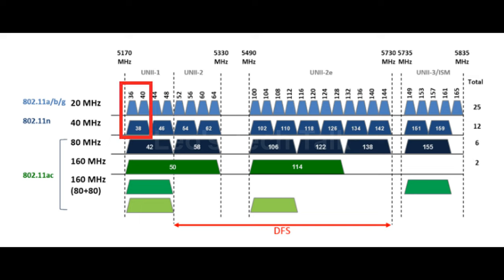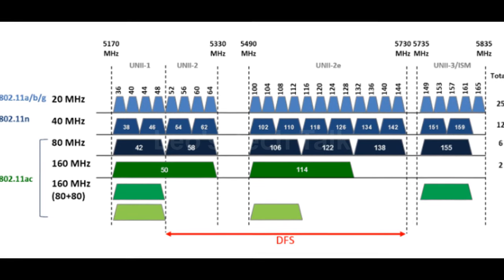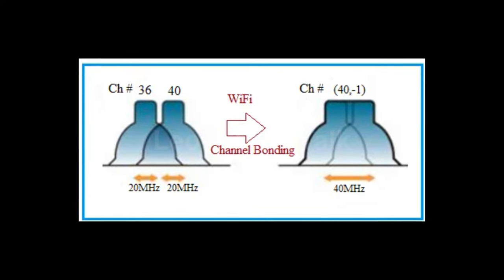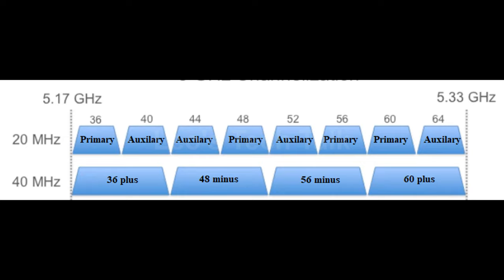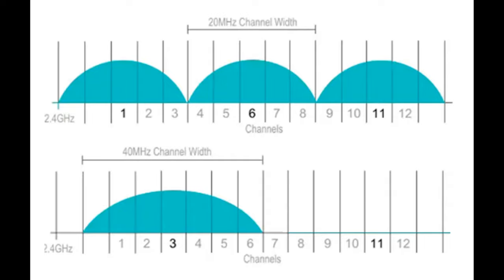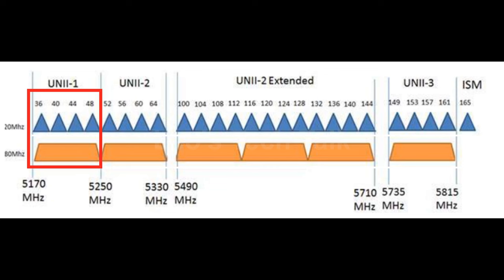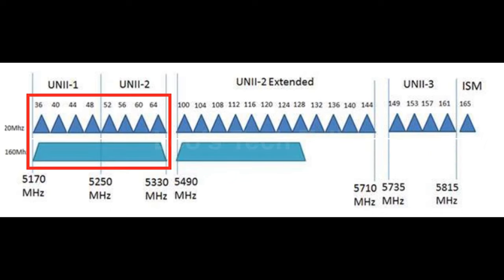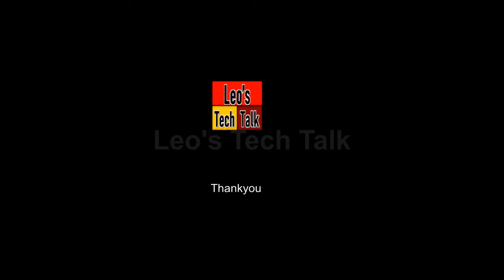Channel Bonding in WIFI | @leostechtalk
Channel bonding in WiFi refers to the practice of combining two or more adjacent channels to increase the data throughput and overall performance of a wireless network. This technique is commonly used in modern WiFi standards such as IEEE 802.11n (WiFi 4), 802.11ac (WiFi 5), and 802.11ax (WiFi 6).